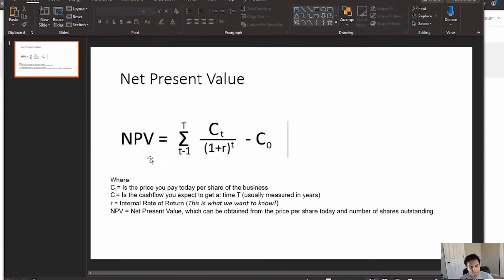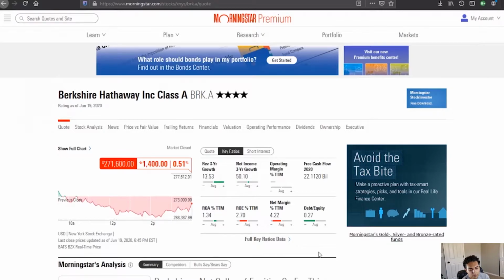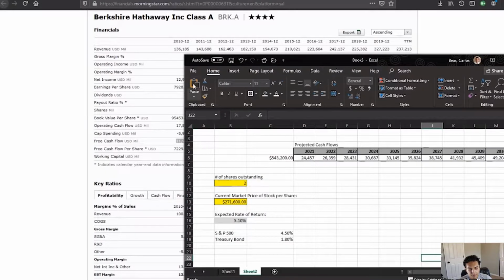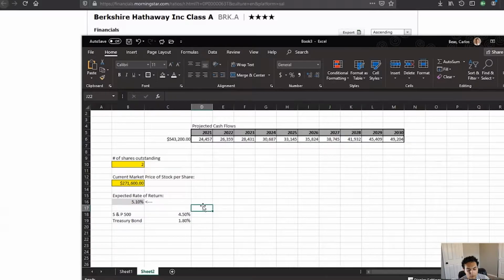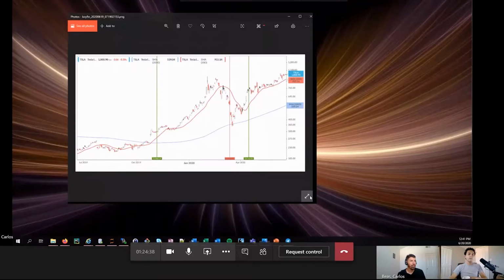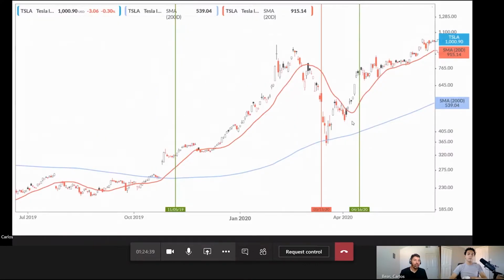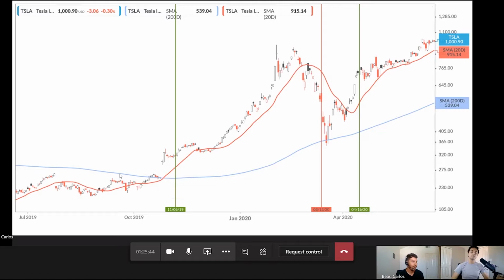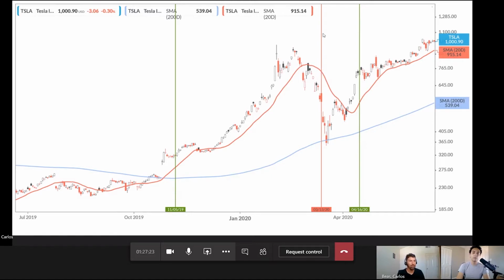Investing Styles 2020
Hey what's up everyone. To continue on with the Beginners investing Guide Series, today we talk about investing styles. We talk about the traditional style of trading that falls under fundamental analysis, and a more data driven approach, technical analysis. Watch Carlos and I dive deep into the topic!

A quick break down
We cover four styles of investing in this video, Value Investing using Fundamental Analysis, Momentum trading, Day trading, and Swing trading. Here is a quick overview:

Value Investing
Benefits:
✅  Better when applied to a long-term or buy-and-hold strategy.
✅  Gives the investor full transparency about the underlying asset being invested in.
✅  Can be combined with other methods to enhance results.
✅  When done correctly, it can result in higher confidence investments.

Drawbacks:
⛔  May become overly complex to implement on high-tech stocks with intangible assets.
⛔  Research required may sometimes be time consuming as it requires reading income statements and balance sheets.
⛔  Opportunities to apply this strategy may not be as abundant close to the peak of the credit cycle or in bubbles (Market as a whole too overvalued).

Momentum Analysis
Benefits:
✅  Can be combined with fundamental analysis to spot more opportunities in a rather overpriced market.
✅  Helps identify "Falling Knife"scenarios for fundamental investors (Undervalued businesses that have not finished dropping price). So it helps you time your position better.
✅  Can help greatly limit risk by incorporating entry and exit trigger signals.

Drawbacks:
⛔  Requires a more active monitoring role from the investor, since missing a trigger signal could mean being exposed to greater risk than desired.

Day Trading
Benefits:
✅  Big profit if cards are played right
✅  Reinvest profits made that same day
✅  Avoid overnight risk
Drawbacks:
⛔  Higher risk
⛔  Higher taxes
⛔  Low success rate for inexperienced

Swing trading
Benefits:
✅  Less monitoring
✅  Capture maximum short-term gains from market swings
✅  Focused on limited positions

Drawbacks:
⛔  Overnight/Overweekend risk
⛔  Higher taxes
⛔  Requires patience and discipline